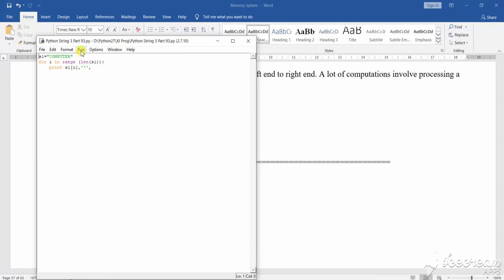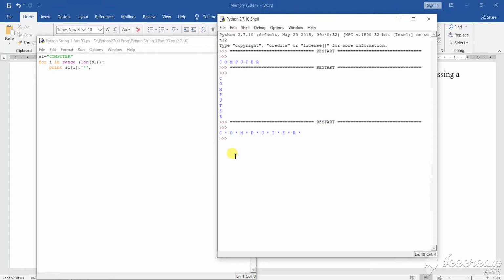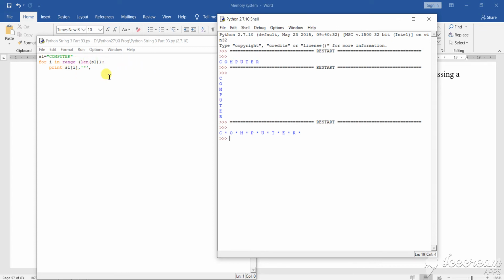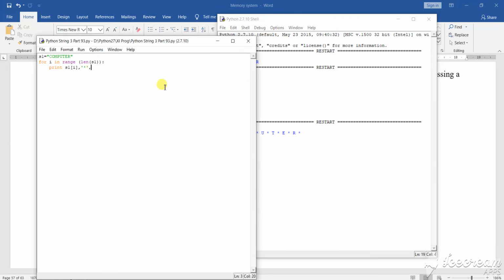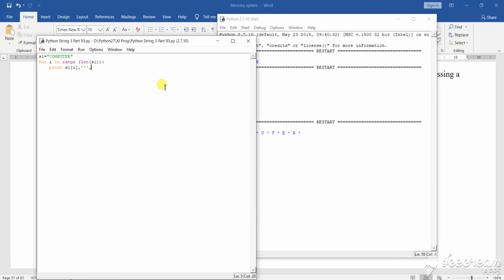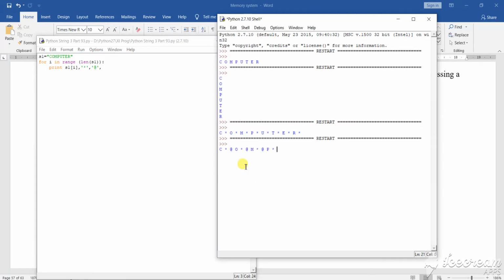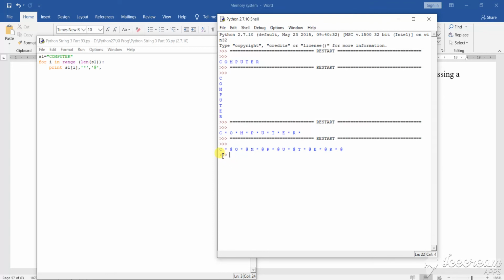Python String 13 of 45 Part 123